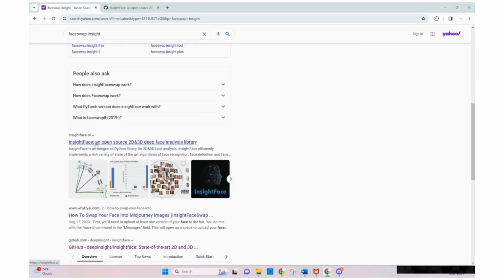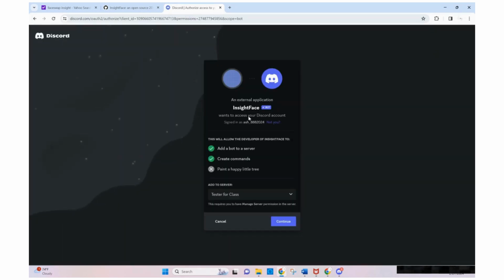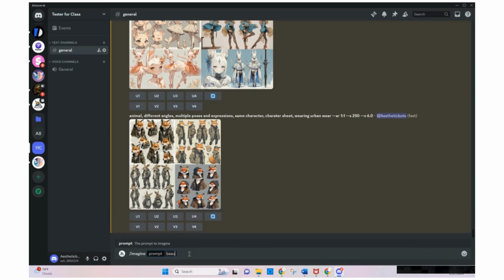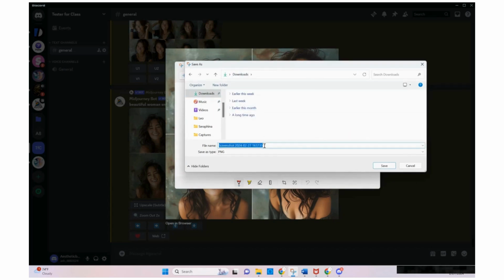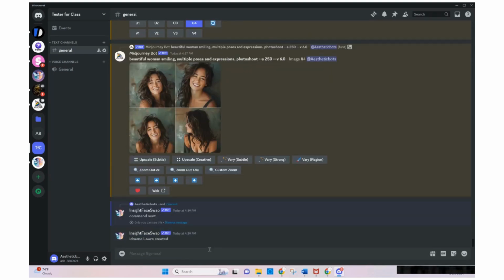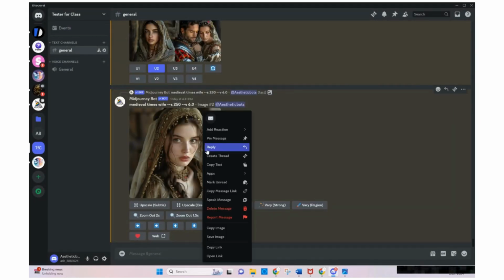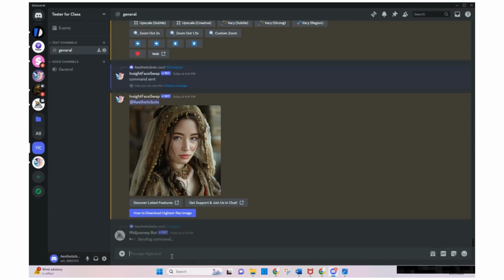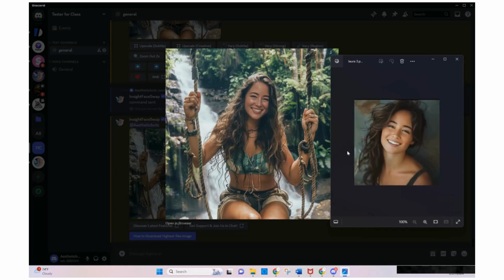Trying Face Swap (2024)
🚀 Starting is the hardest part—but it doesn’t have to be! Join me as I navigate the creative process, share insights, and help you take the leap into AI tools, design, and digital creativity. 🎨✨